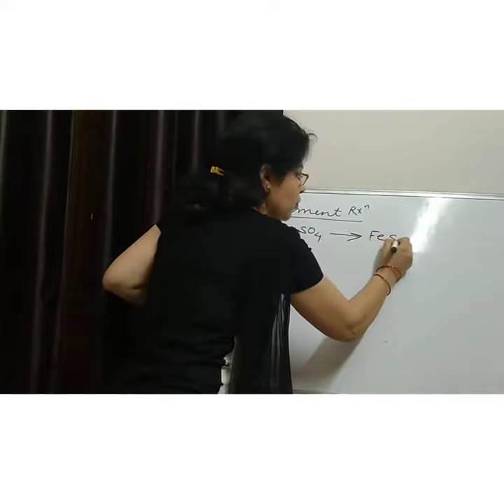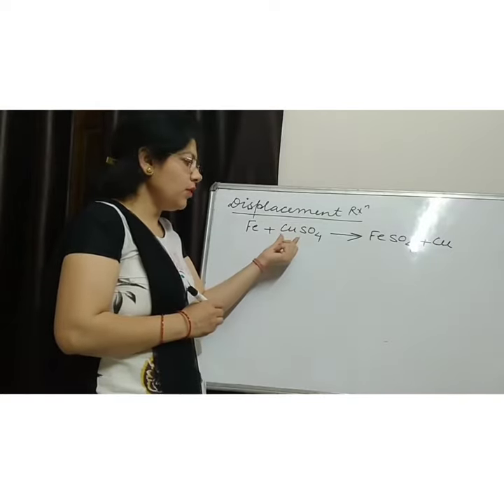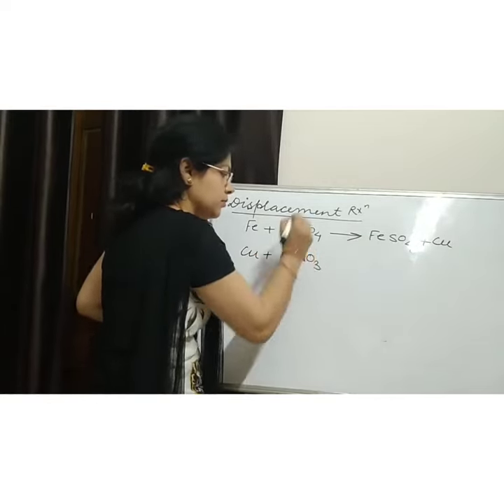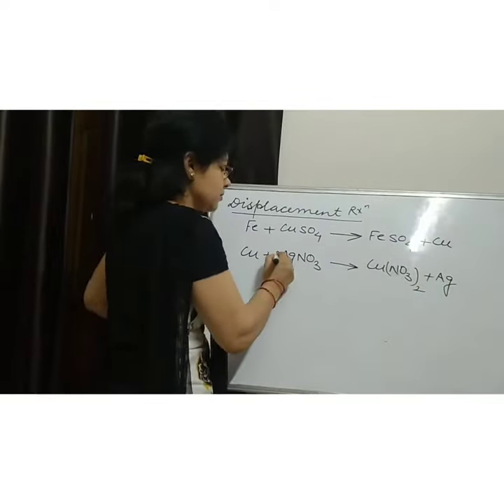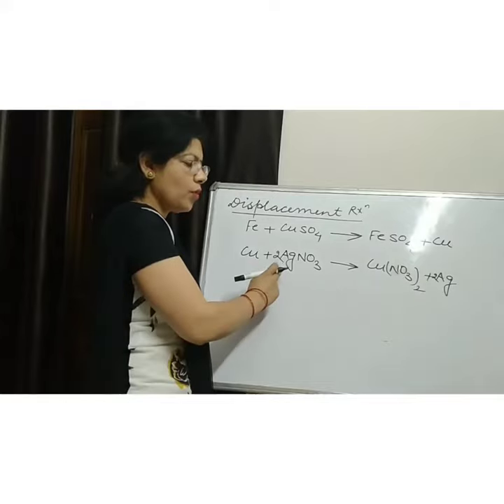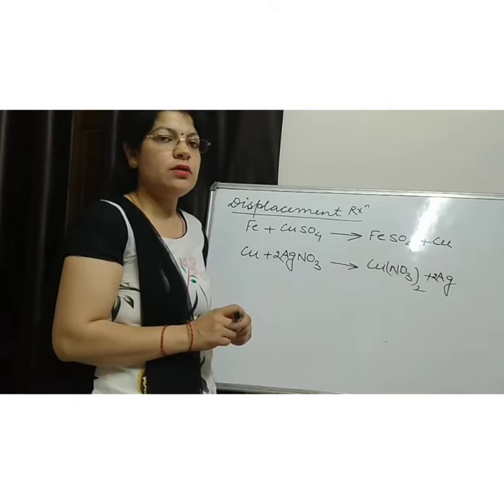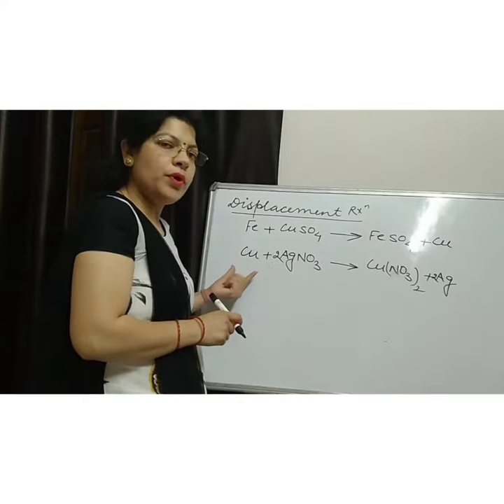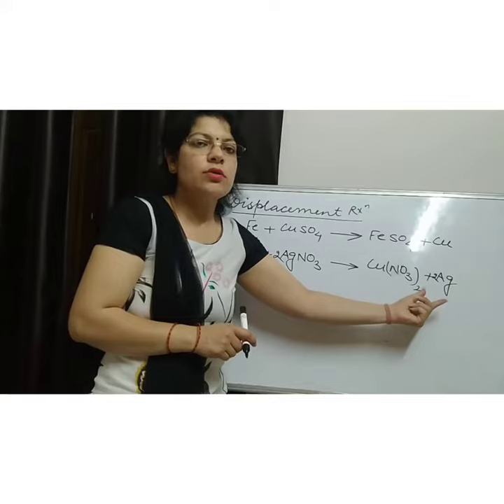Displacement Reaction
Class X Chemistry